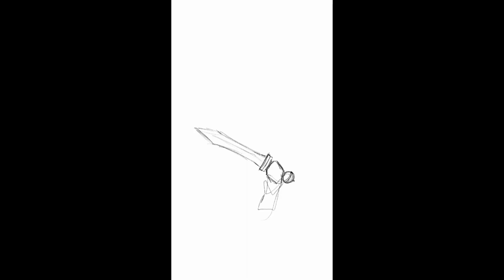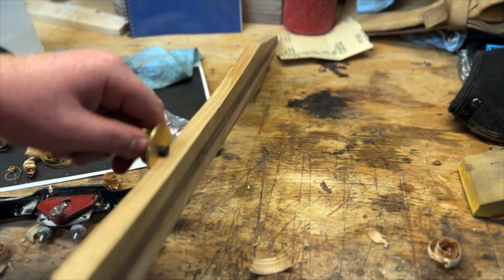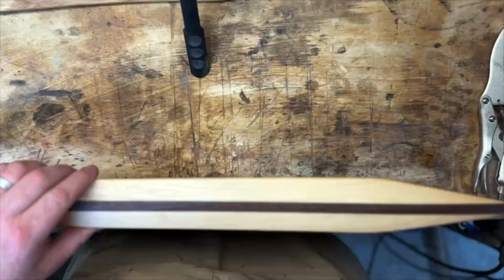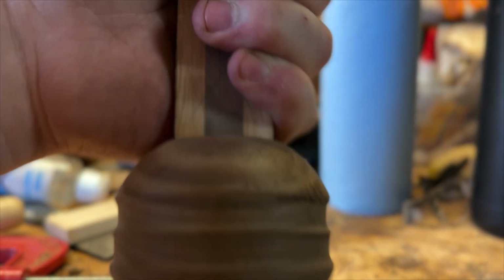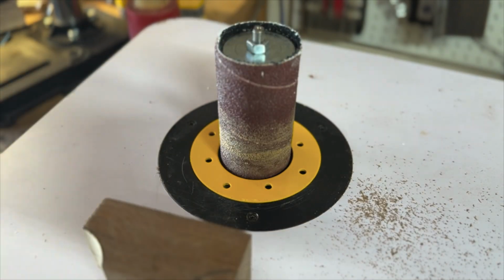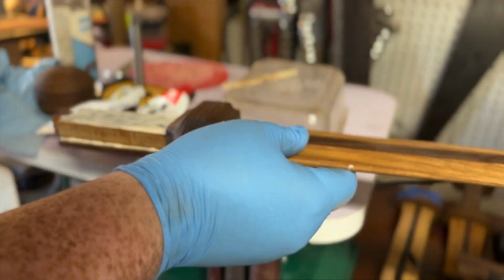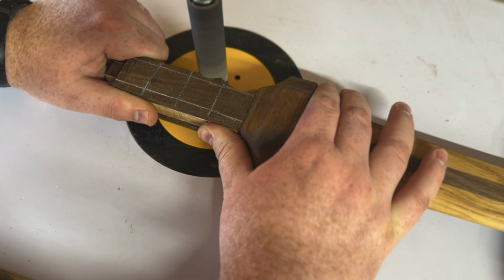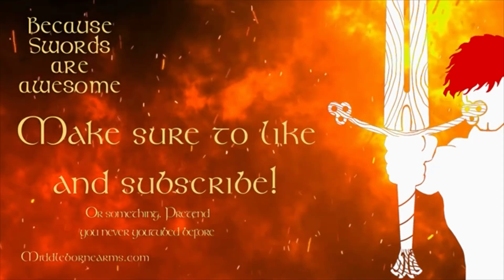How To Build a Wood Gladius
Today I build my most popular sword: the Roman mainz-style gladius. And also accidentally make a turd-shaped pommel.